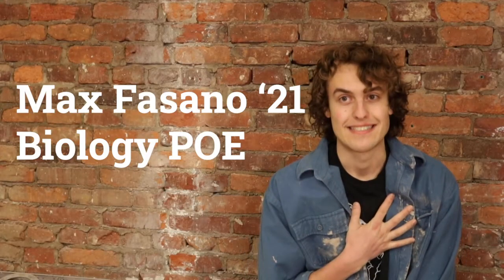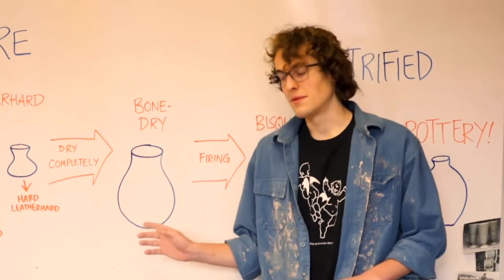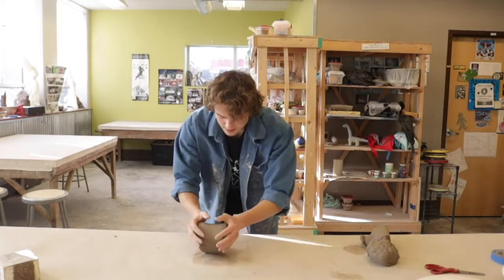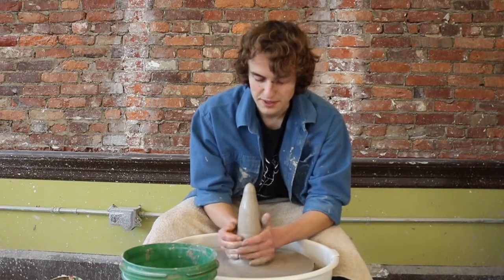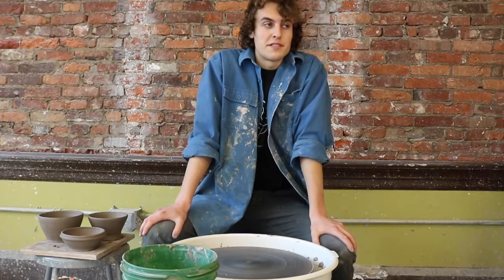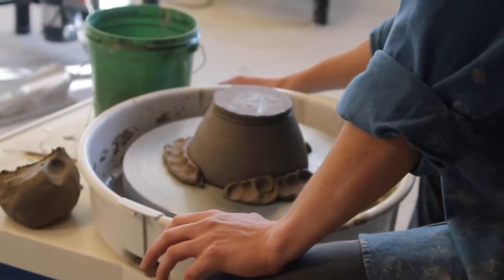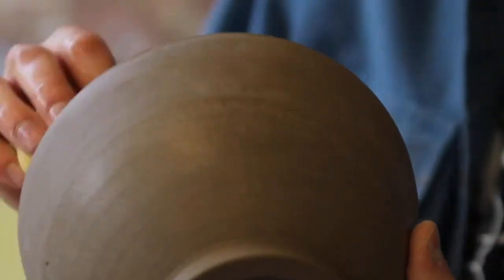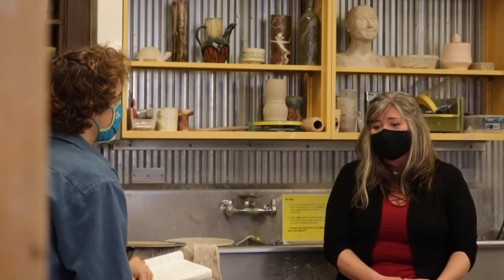Intro Wheel Throwing Tutorial | IN DEPTH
Hi everyone! My name is Max and I am a senior and beginning potter at Juniata College. This video is intended to help out everyone who is just getting started with wheel throwing and looking for some direction! I hope that my position as a novel ceramicist allows me to give you clear and relevant advice.

Directed by:
Max Fasano

Filmed by:
Hayley Purvis
Jackie Eberle

Edited by:
Jackie Eberle
Hayley Purvis
Ashley Purvis
Max Fasano

Special Guest:
Prof. Bethany Benson-Burns

Special Thanks To:
Jackie Eberle
Hayley Purvis
Lillian Durbin
Ashley Purvis

Further reading:
Illian, Clary. 1999. A Potter's Workbook. The University of Iowa Press, Iowa City. Print
Pitelka, Vince. 2016. Clay:  A Studio  Handbook. The American Ceramic Society. Print.